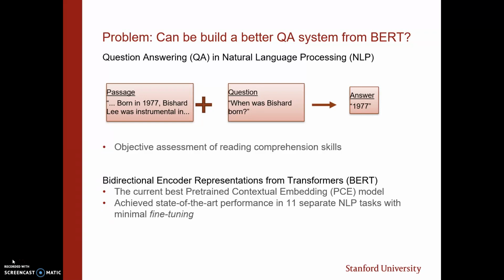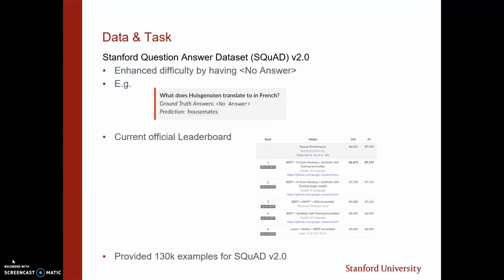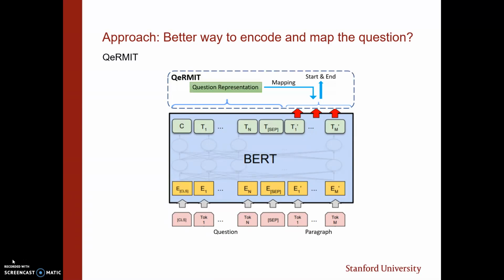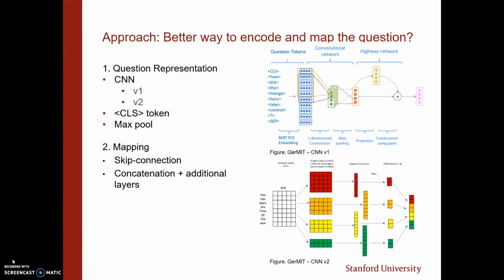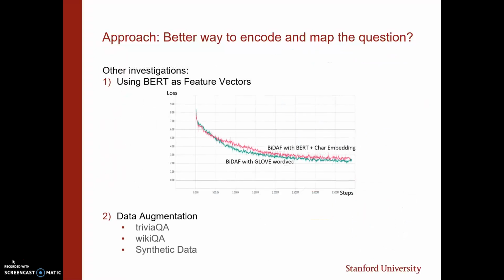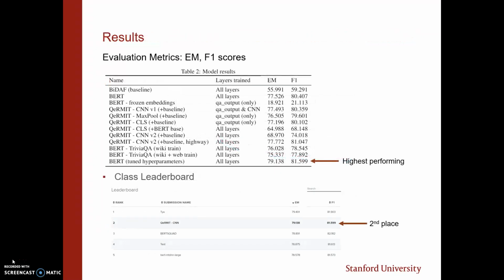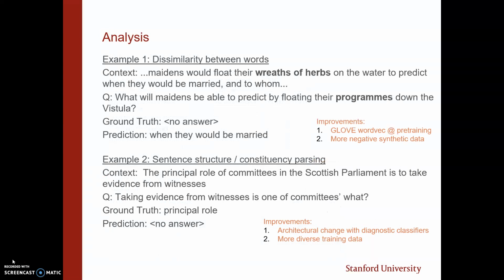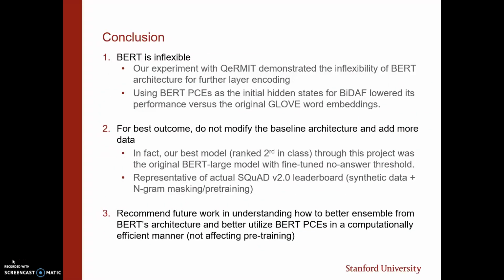CS224N - Final Presentation (1x)